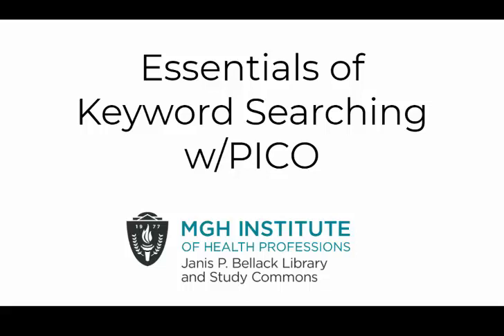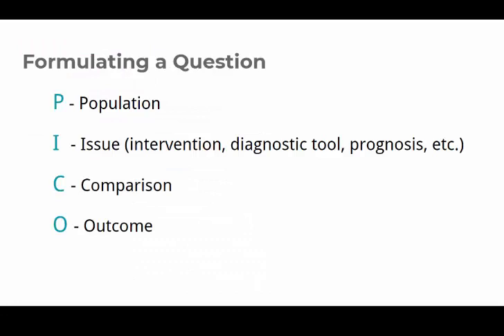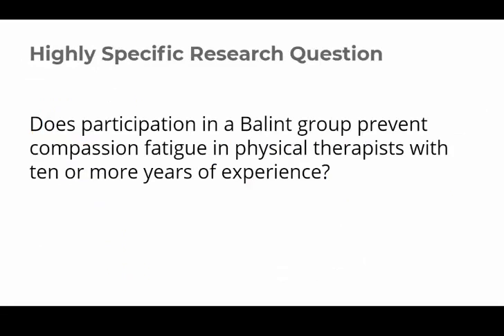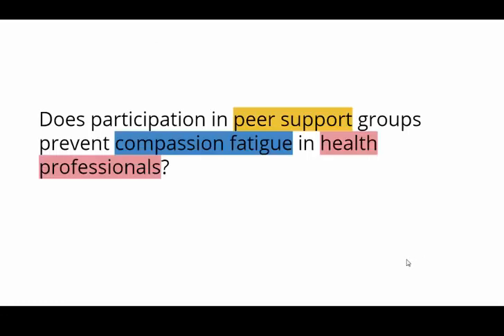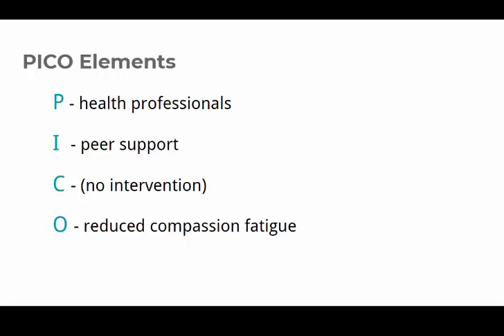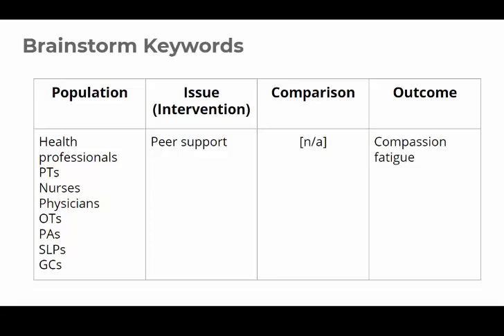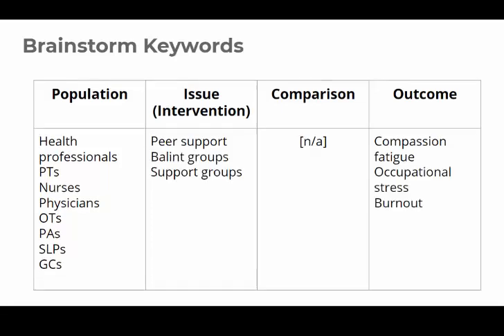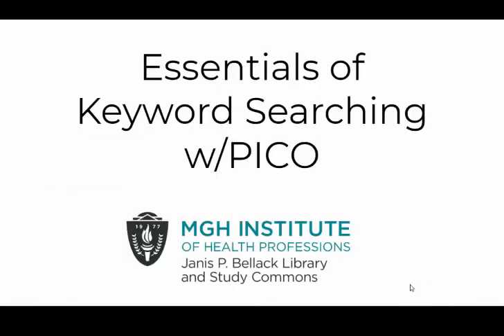Essentials of Keyword Searching w/PICO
What is keyword searching and how do you identify words to use for database searching?